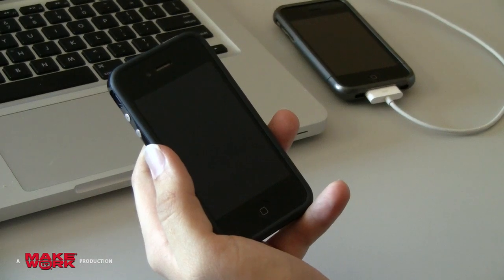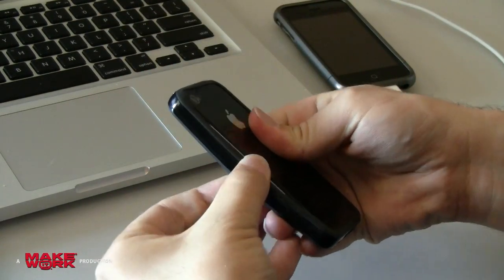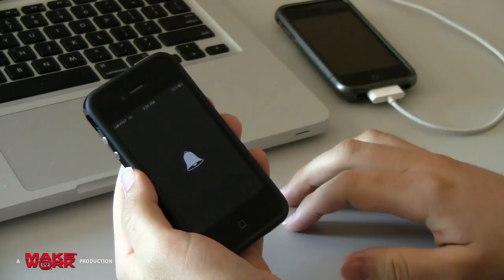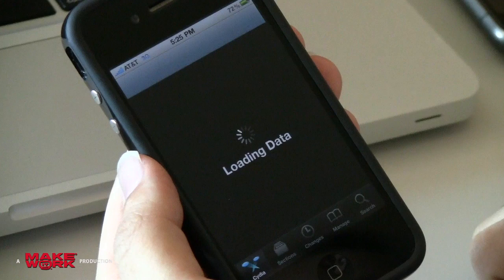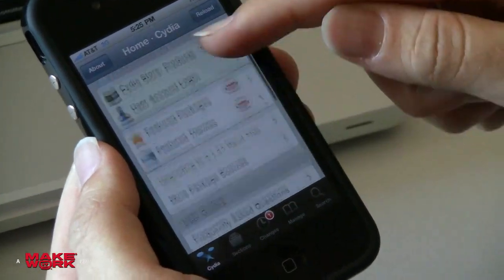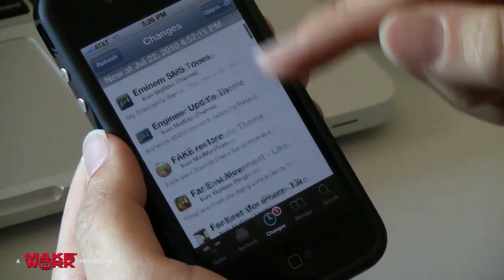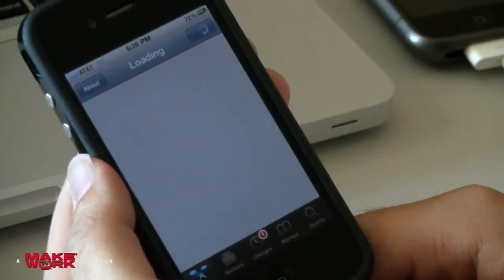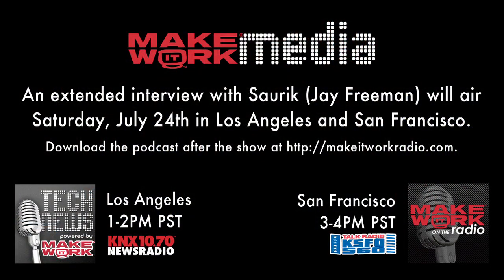[ENHANCED] First glimpse at REAL iPhone 4 jailbreak in Jay Freeman a.k.a. saurik's hands!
Jay Freeman a.k.a. saurik joined the Make It Work team today, talked tech on the radio with Jeremy Anticouni, and showed us his REAL jailbroken iPhone 4!